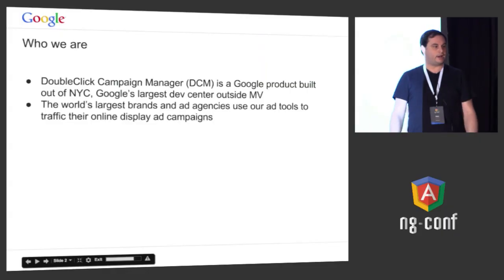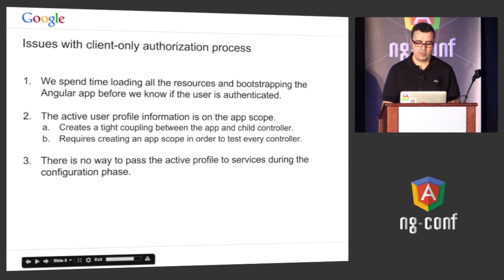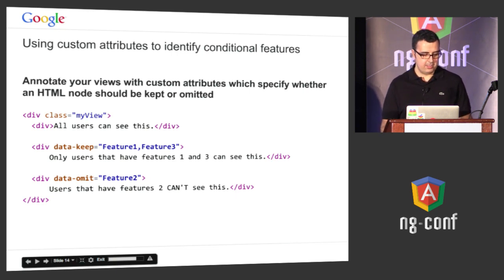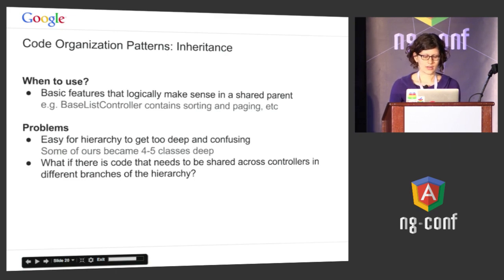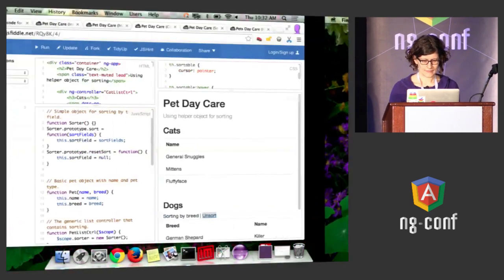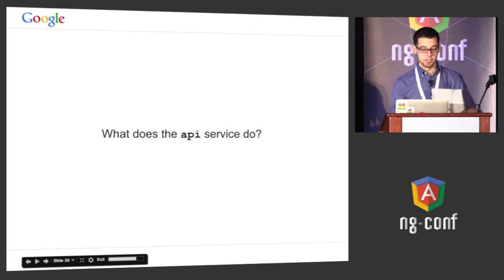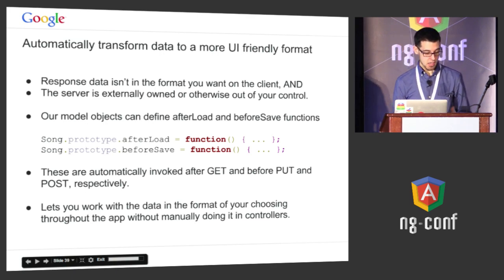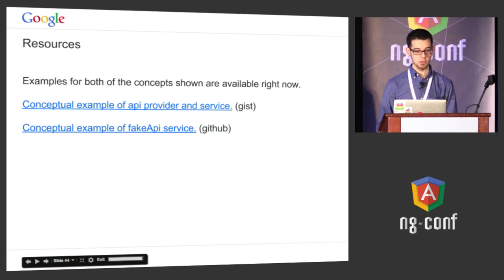Writing a Massive Angular App at Google NG Conf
Discuss the main technical challenges and solutions for large AngularJS applications. Learn about the main code reuse patterns and when to use them, going beyond AngularJS' $resource service for custom server communication, authorization, conditional feature loading, and more.